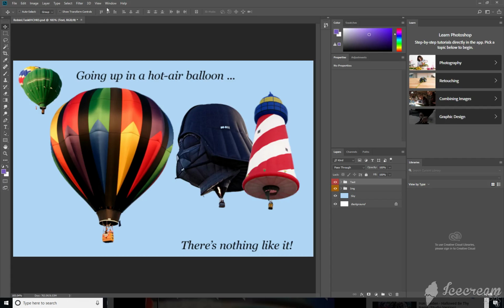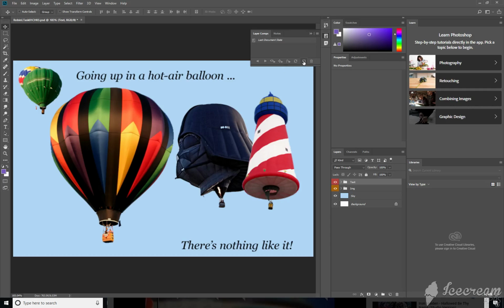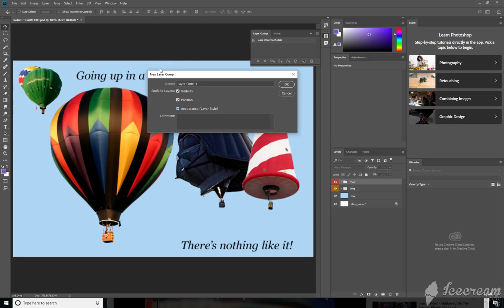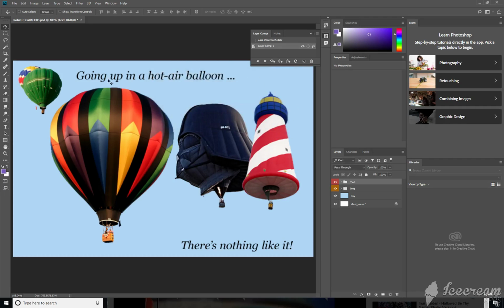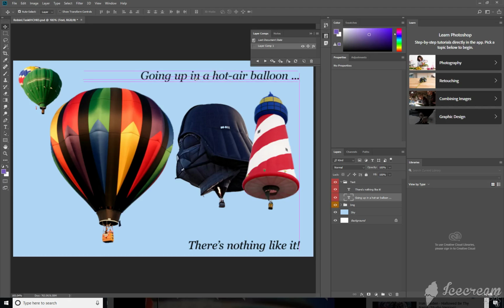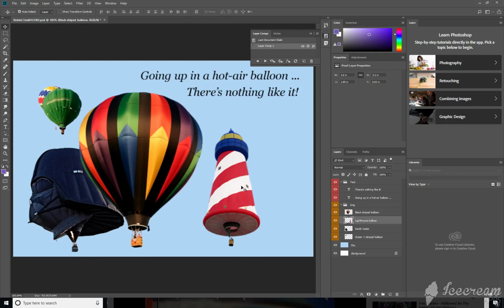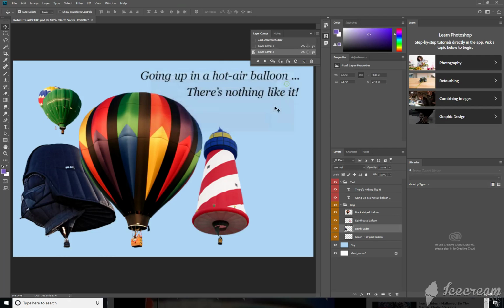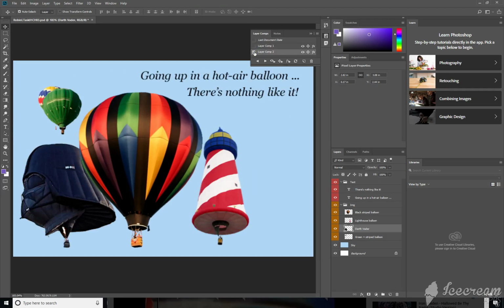CH03 V12 Layer Comps